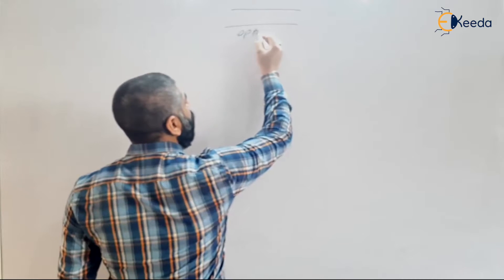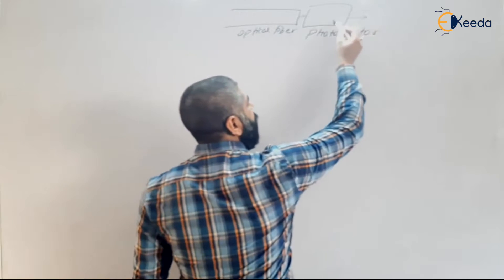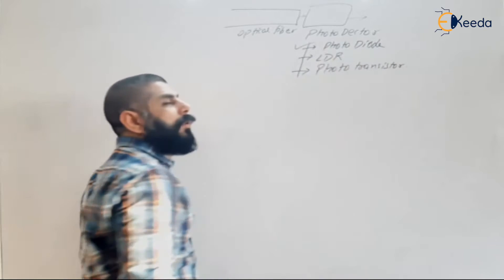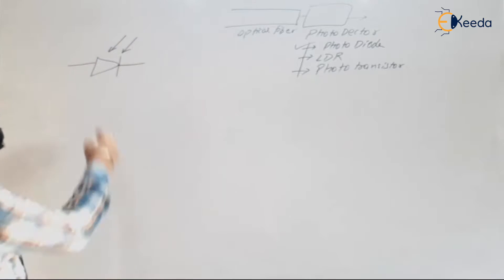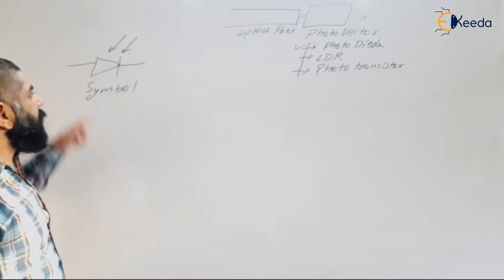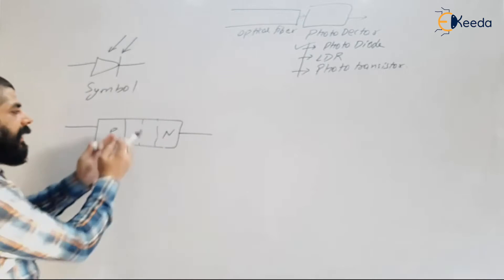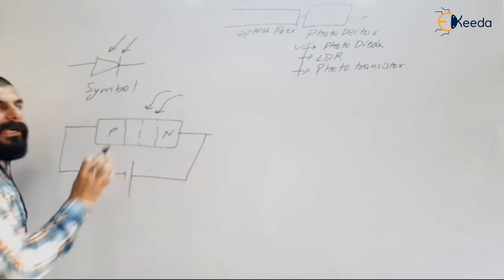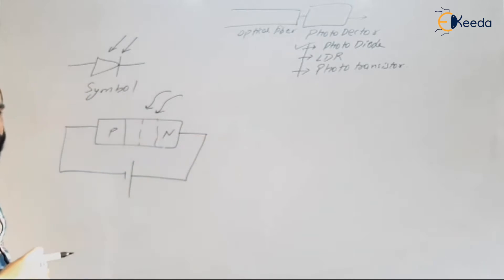Photo Diode | Optical Detector | GATE Optical Instrumentation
Welcome to our latest video on Photo Diode and Optical Detector in the context of GATE Optical Instrumentation. In this tutorial, we'll dive deep into the workings of Photo Diodes, exploring their crucial role in optical detection. You'll gain valuable insights into their applications and understand how they are integral in various optical instruments. Whether you're a student preparing for GATE or simply interested in optical technologies, this video is tailored for you.

Happy Learning.